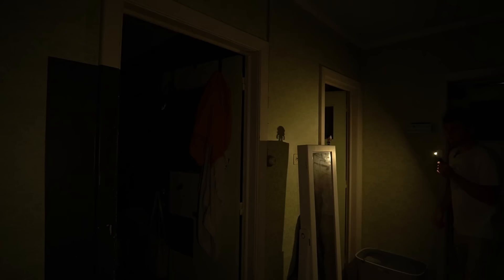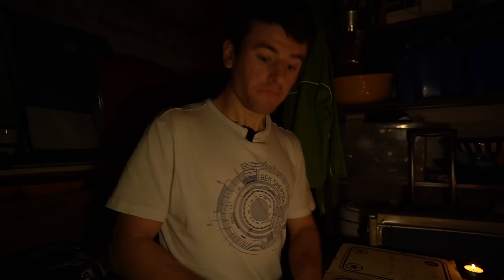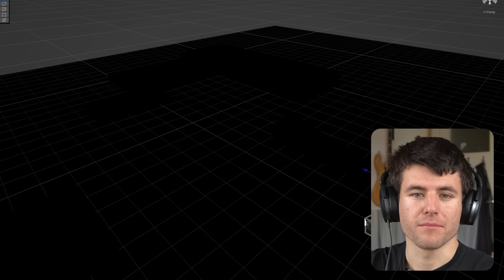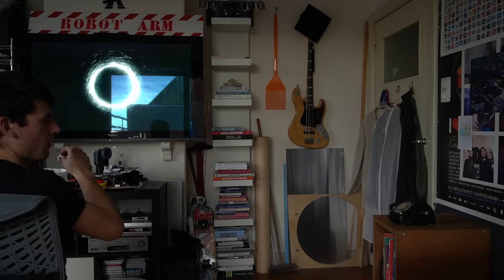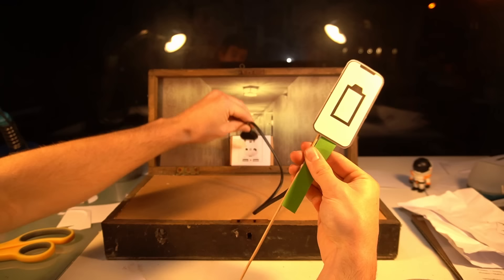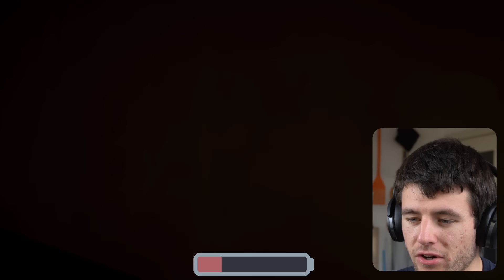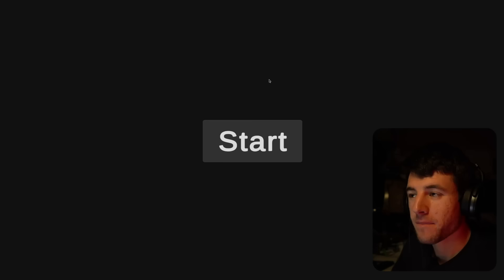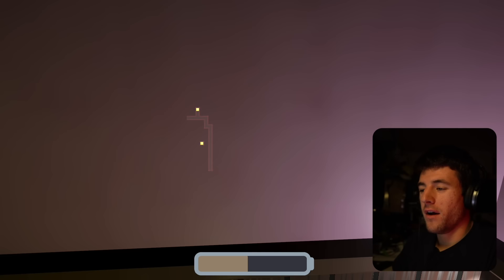I Made My NIGHTMARE Game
This years halloween special is one that truly tests Jelle confidence and courage!
Will you be able to handle it?
And loads more! Just google me ;)